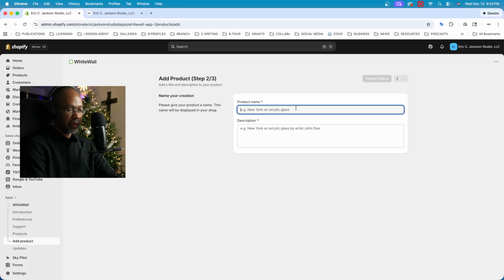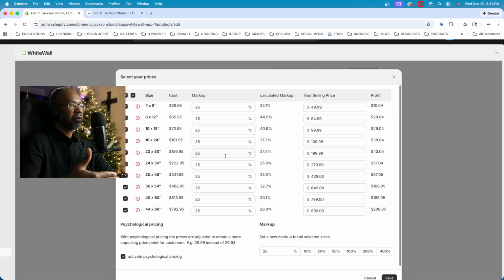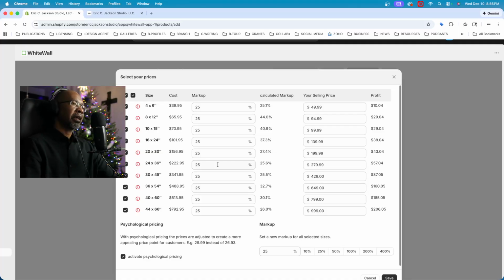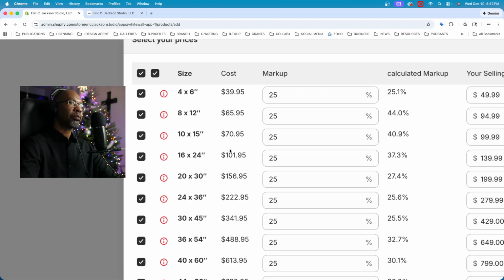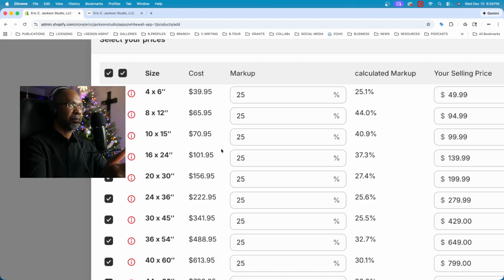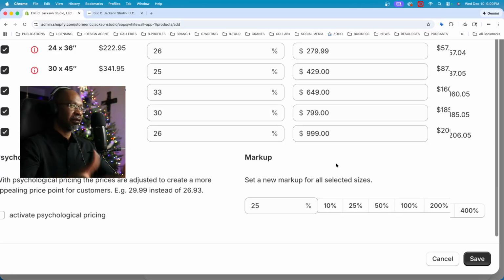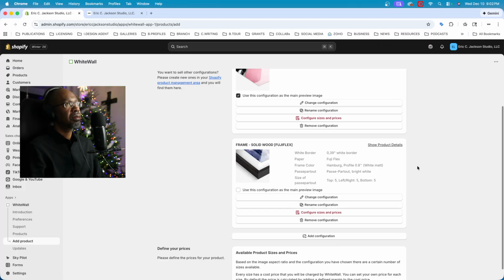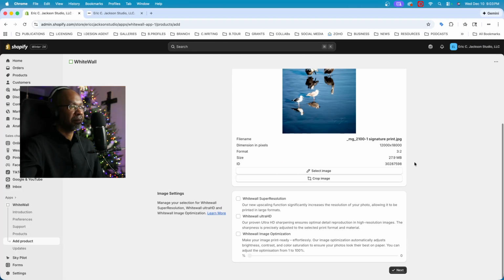WhiteWall X Shopify: Beware of Product Pricing Errors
Recently, I decided to lower Markup Prices on Select Print Sizes for certain Pieces in my Inventory. However, I discovered that the Markup Percentage Margins had been altered without my knowledge. After a little research, I noticed the Base Price had increased on some of WhiteWall's Print Papers which may have caused the Error in Profit Margin. Have you seen the same Error on your Shopify Store Products linked to WhiteWall?

Referral | American Express Business Card:
We could both earn rewards if you are approved and get a Card.